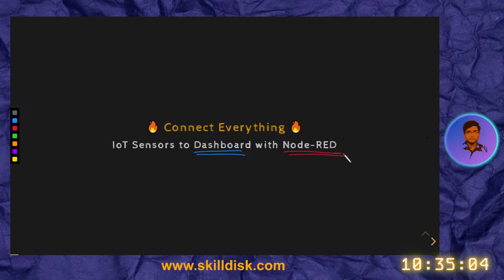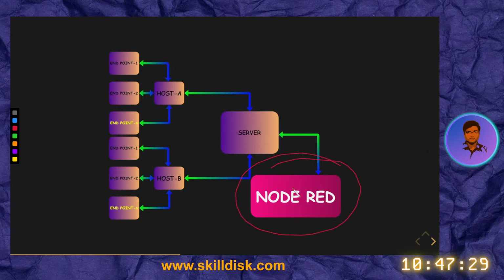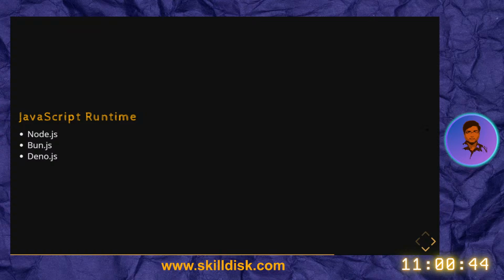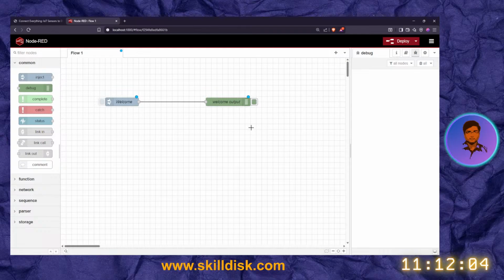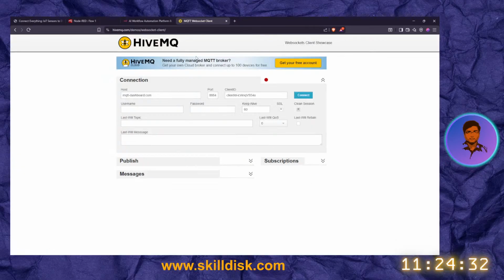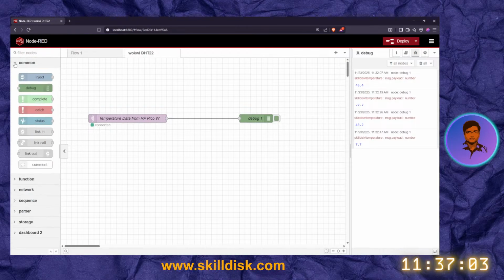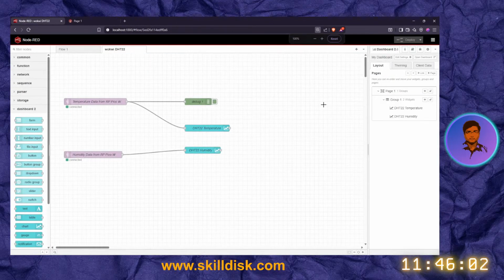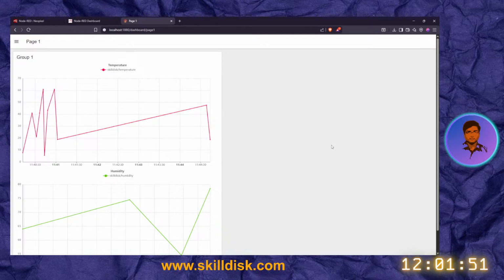Connect Everything: IoT Sensors to Dashboard with Node-RED | Live Workshop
🚀 Workshop Overview

Unlock the power of Node-RED, the most beginner-friendly and powerful flow-based tool for IoT automation and dashboards.

In this 1.5-hour live and interactive session, you will learn how to connect IoT sensors, process real-time data, and build stunning dashboards — all without complex coding!

Whether you're a student, hobbyist, educator, or tech enthusiast, this workshop will help you understand how to rapidly build and deploy IoT solutions using Node-RED.